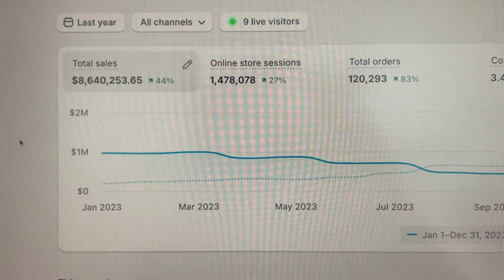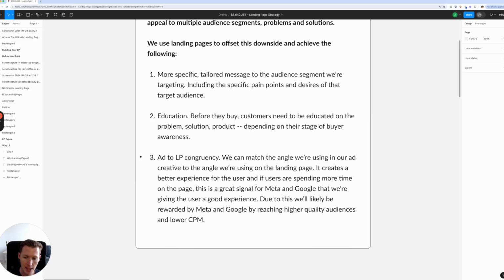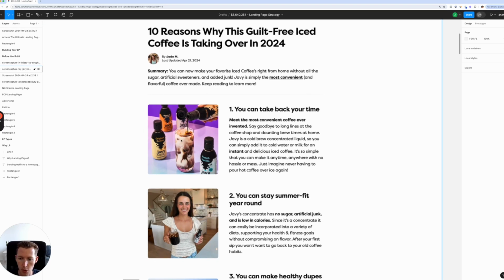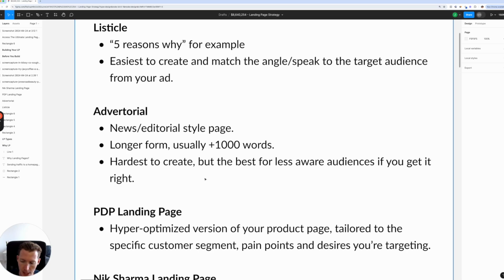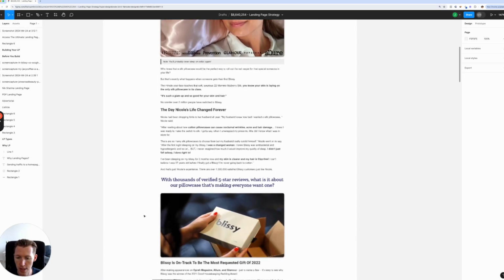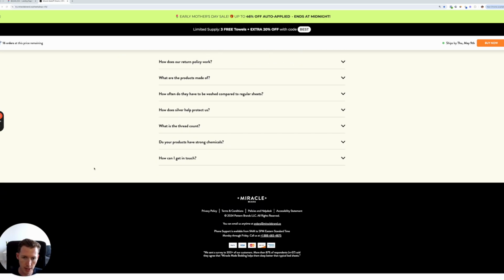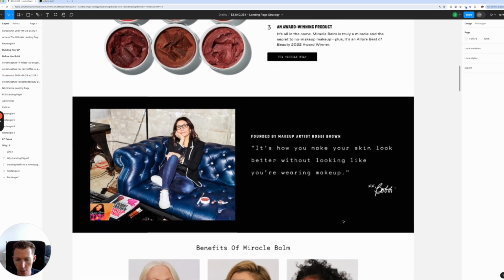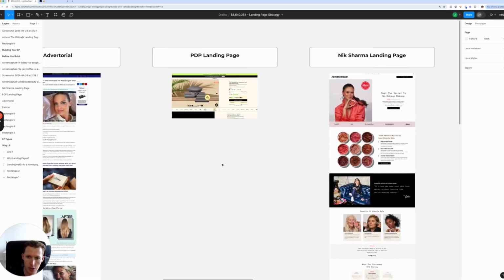$8,640,253 on Shopify | Landing Page Strategy (steal these templates)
🚨 Landing pages are just 1 part of the eCom scaling puzzle. Learn about 3 more key parts of scaling a profitable eCom brand